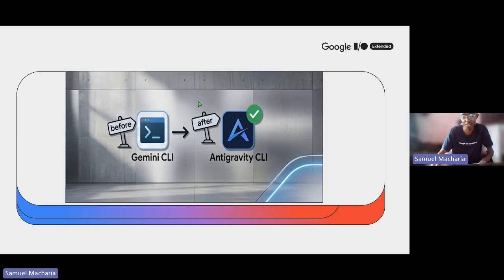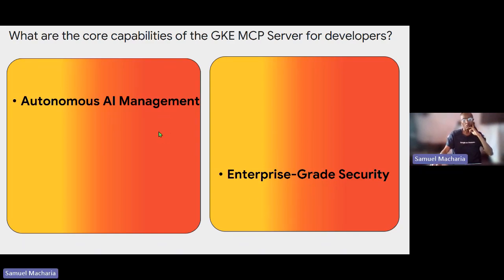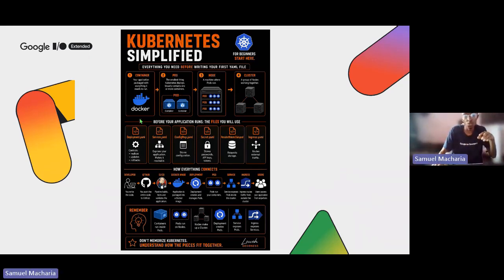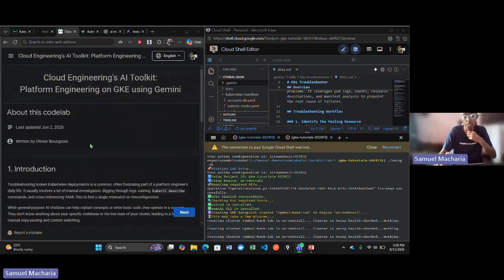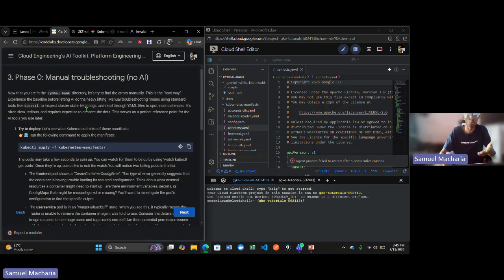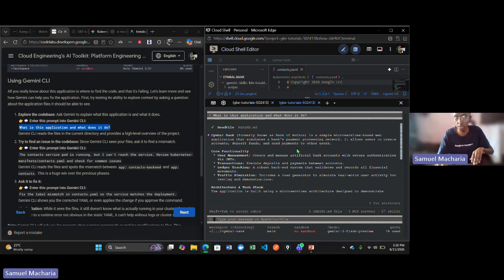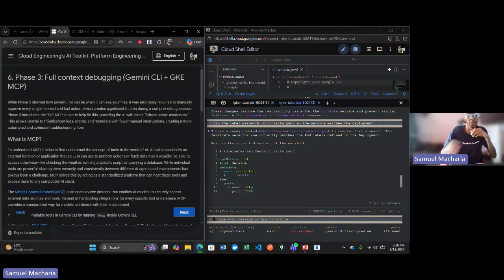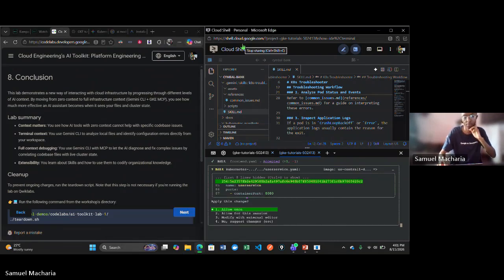AI-Powered DevOps: Antigravity CLI in Action on GKE & Docker | Kampala DevOps & Cloud Summit 2026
At the Kampala DevOps & Cloud Summit 2026, Samuel Macharia delivered a game-changing session on "AI‑Powered DevOps: Antigravity CLI in Action on GKE & Docker"💡
Samuel demonstrated how modern platform engineering can leverage AI to eliminate misconfigurations, enforce best practices, and accelerate containerized deployments on Google Kubernetes Engine (GKE). He showed how Antigravity CLI acts as an intelligent assistant to validate, repair, and optimize Dockerfiles and Kubernetes manifests in real time.

Key Takeaways from the Session:
- Intelligent Manifest Optimization: Validating and repairing Dockerfiles and GKE manifests using AI.
- Platform Engineering & Best Practices: Eliminating deployment errors and enforcing security standards automatically.
- Interactive Codelab: Hands-on experience with the Google Cloud AI Toolkit.

📌 INTERACTIVE CODELAB:
Put these concepts into practice through the Google Cloud AI Toolkit Codelab